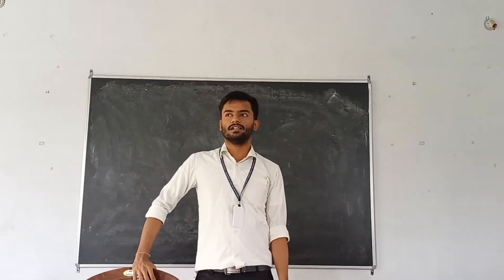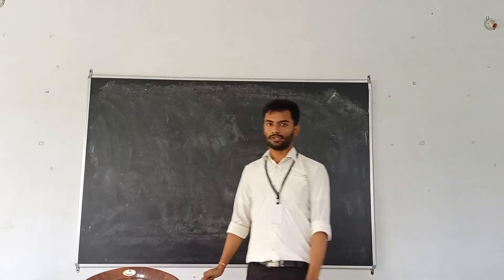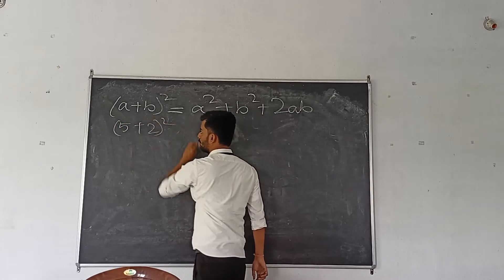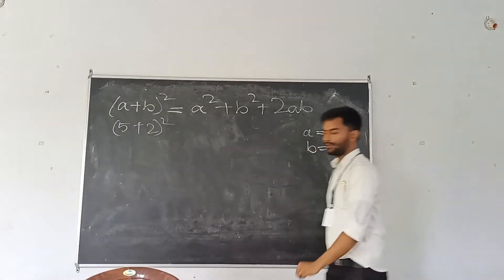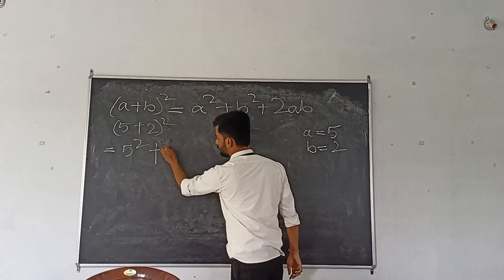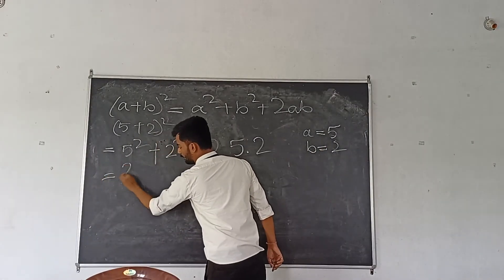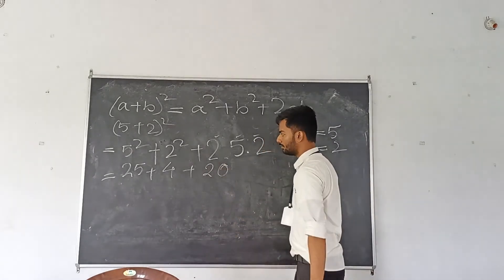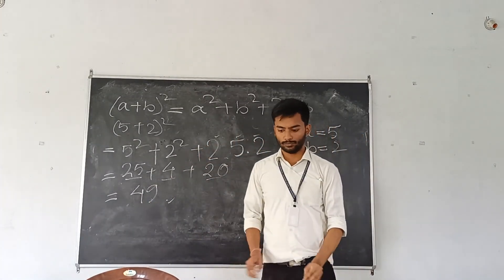algebraic formula (a+b)²=a²+b²+2ab example 😊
20 important algebra formula,
algebra formula in english,
algebra formulas 10th class,
algebra mathematics formula example lesson 1,
algebra mathematics formula example questions